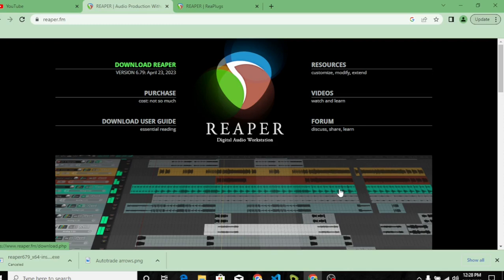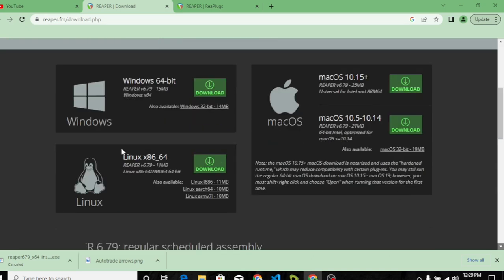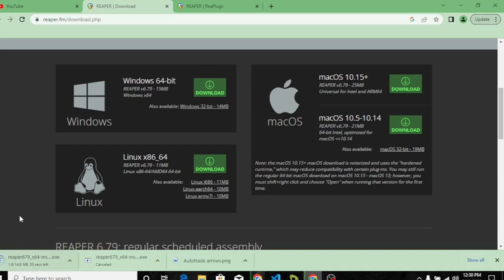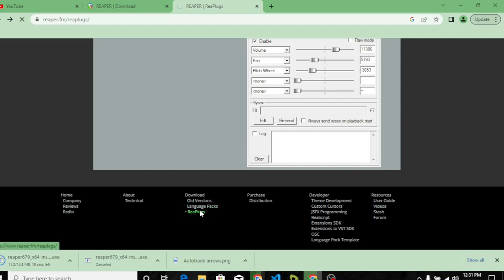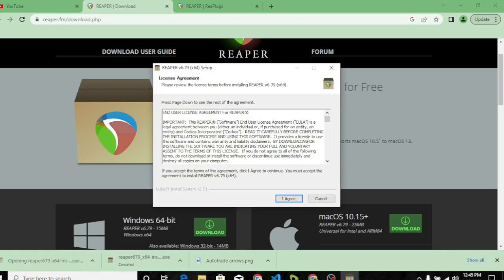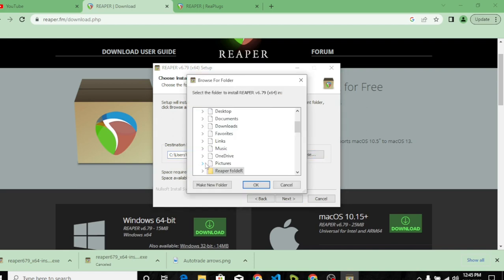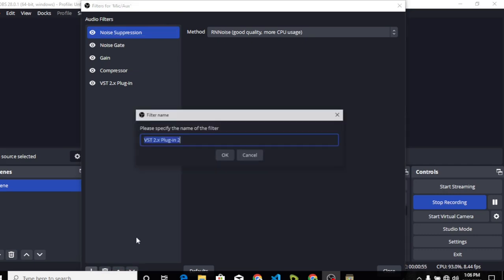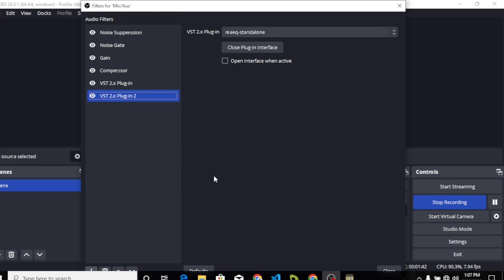How to add Reaper plugins to OBS studio for better Audio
This video shows you how to download and install Reaper plugins in OBS studio. If you encounter a problem where the Reaper plugins does not show up in your OBS after installing, this video is for you